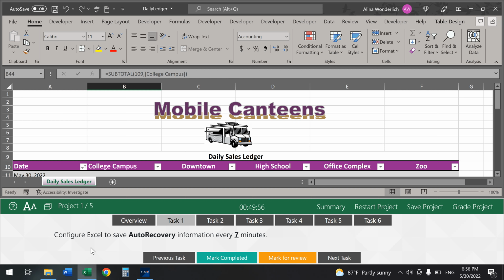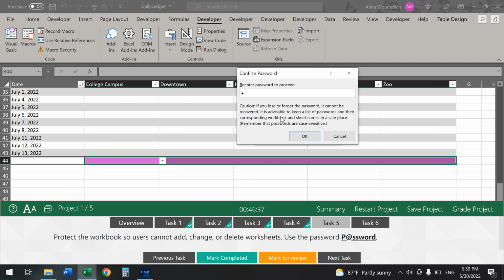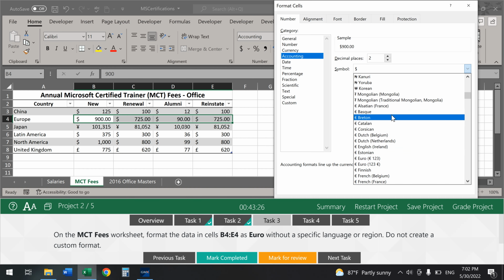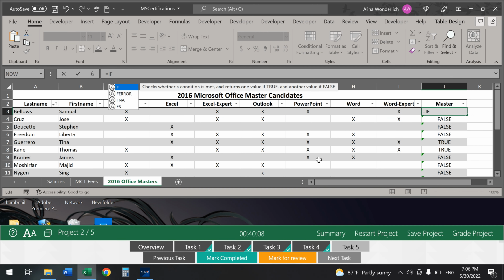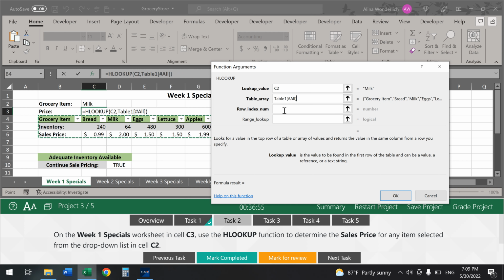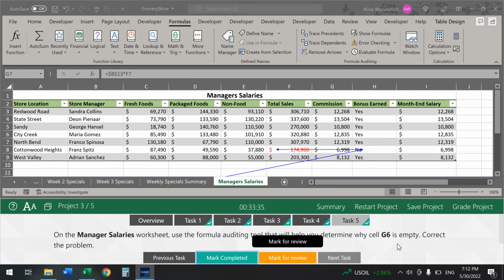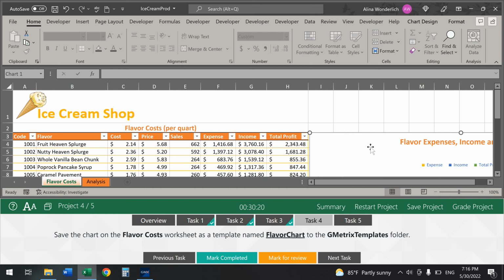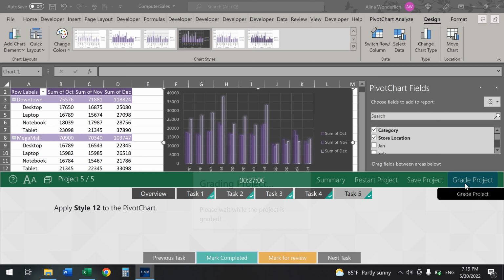Microsoft Excel Expert (Office 2016) Practice Test 3